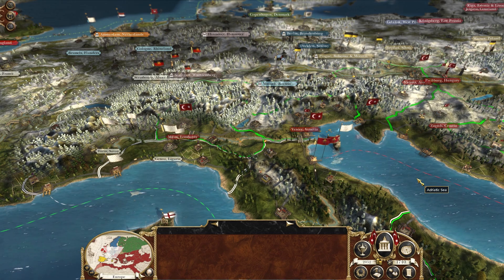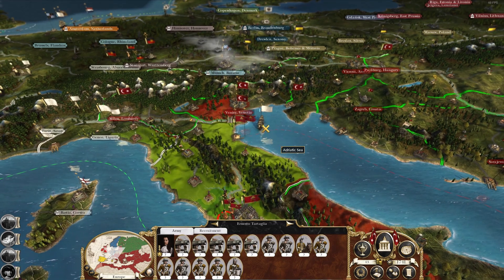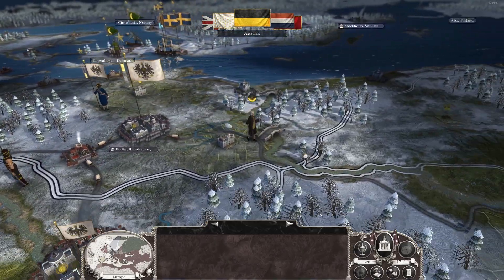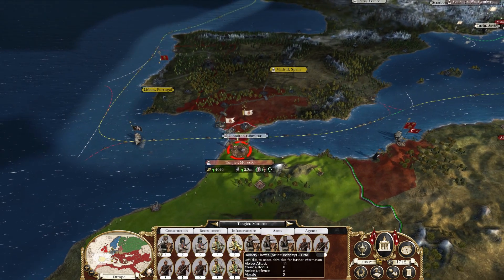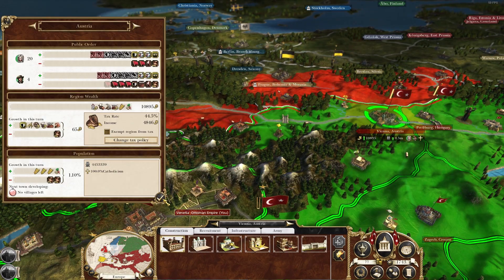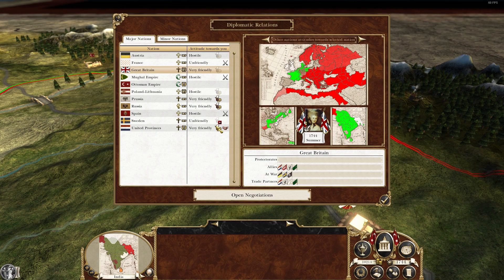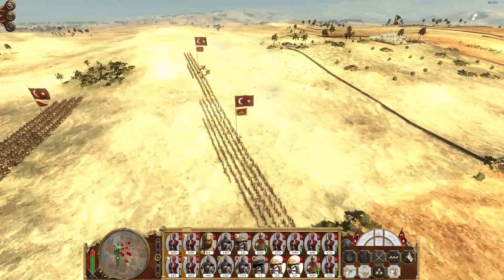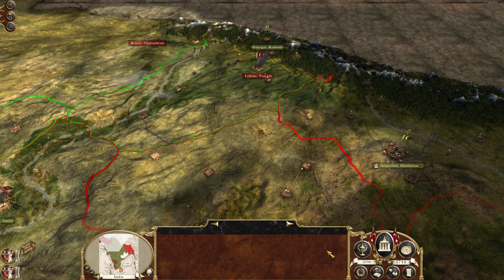Empire: Total War (Darthmod) - Ottoman Empire - #27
Welcome to episode 27 of my Ottoman Empire campaign! The Republic readies the Ottoman military for the long-awaited invasion of Mughal India, but great care must be taken to ensure that all of the Republic's borders are secure before such an irreversible course of action is underway. War plans are drawn up to strike toward the great city of Hyderabad, which will require a lightning strike on the heavily fortified city of Lahore, whilst the foreign office enters fevered negotiations to ensure the major powers in Europe stay out of any conflict in India.